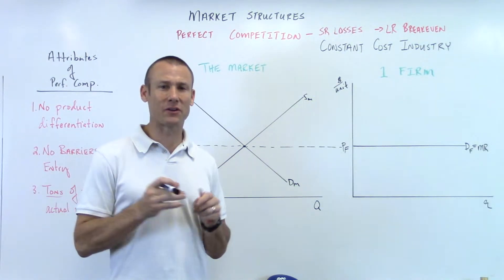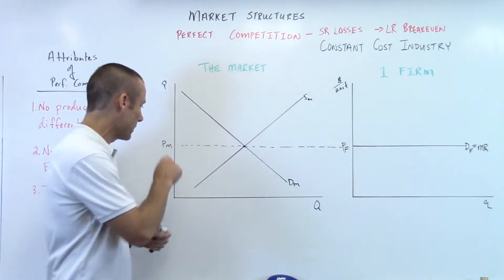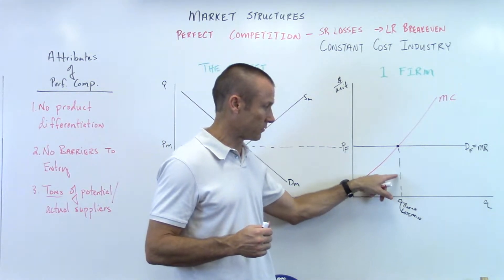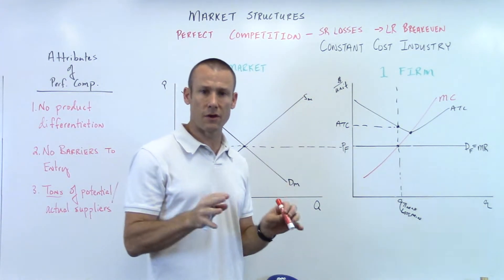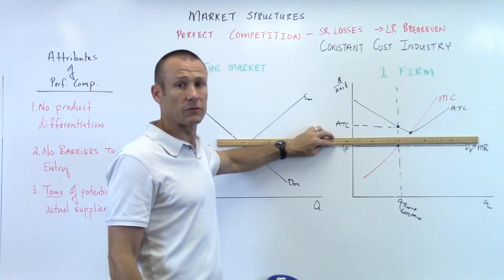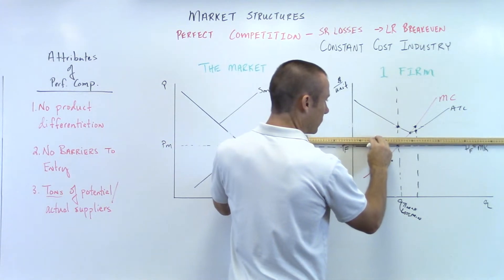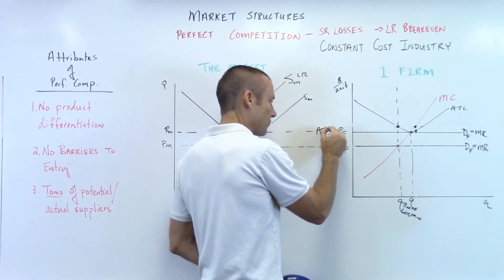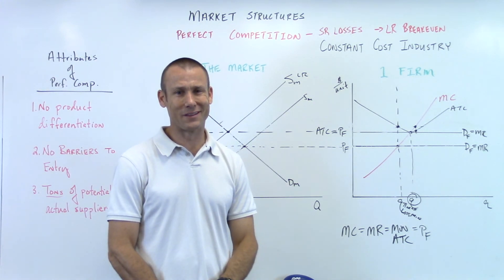Perfect Competition (Part 6): SR Losses to LR Breakeven - Constant Cost v1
This video assumes the firm operates in a “constant-cost” industry.  We are looking at how short-run losses impact firms operating in perfectly competitive industries in the long-run.  This means that input costs decrease as firms exit the industry because demand for resources is decreasing.  Therefore, when going through the long-run adjustment (when making short-run losses), ATC will shift downward and new market supply curve would not shift as far left.  This video is made for 1st year college students or AP/IB Economics students.  It focuses on foundational economic concepts.